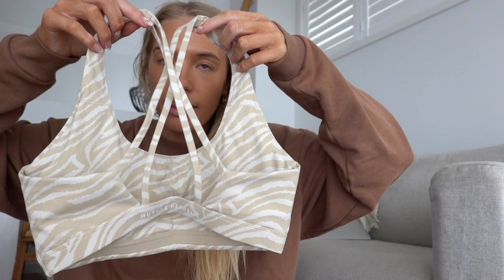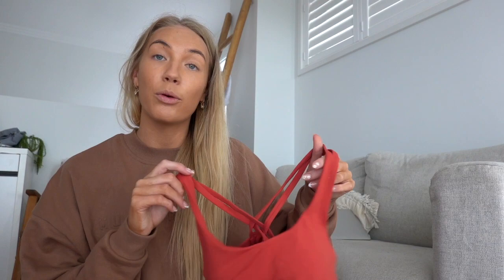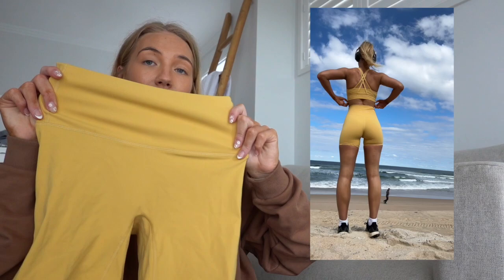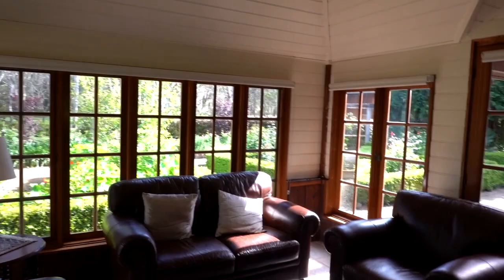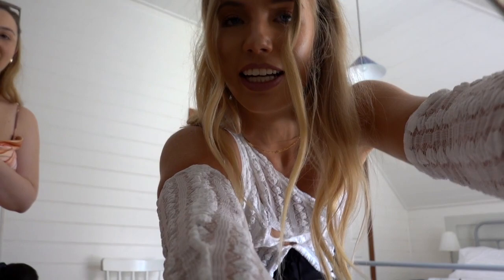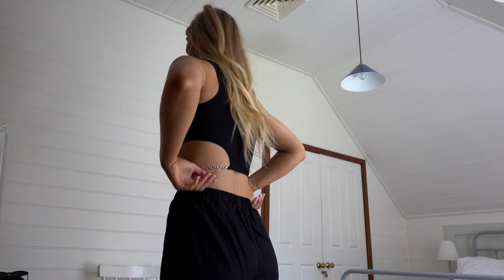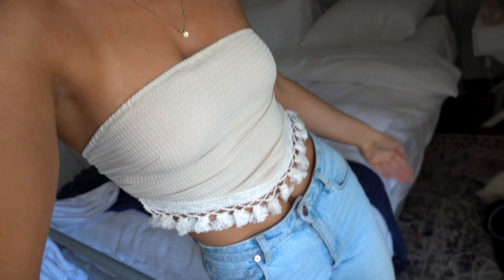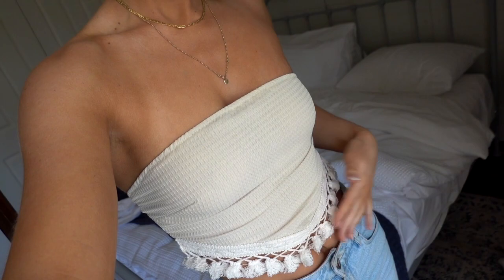GRAPEVINE HUNTER VALLEY FESTIVAL VLOG + Muscle republic haul & try on